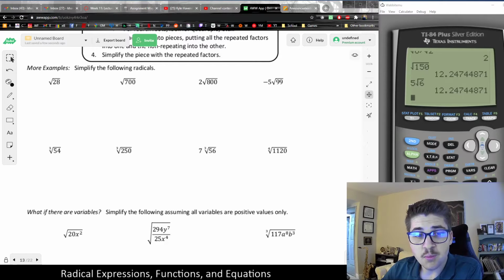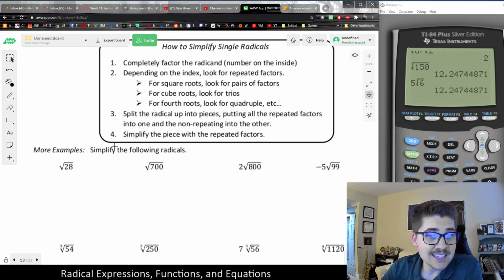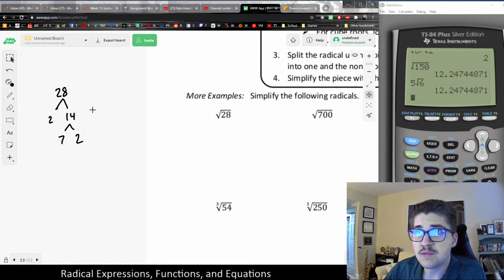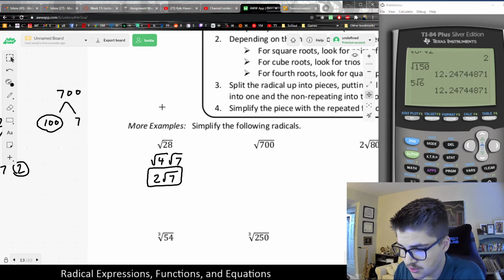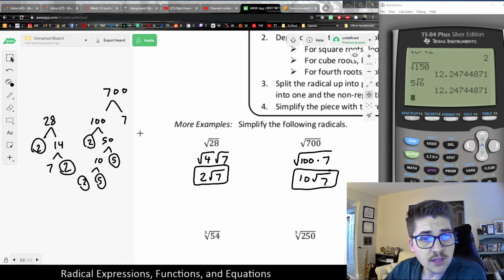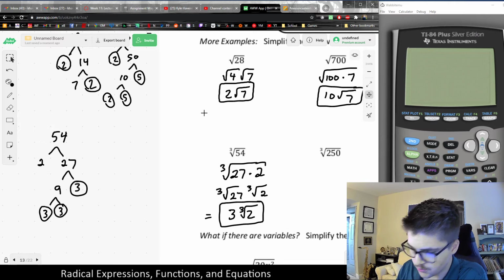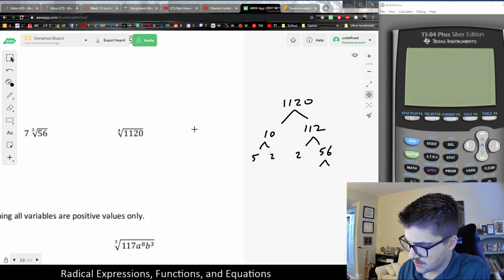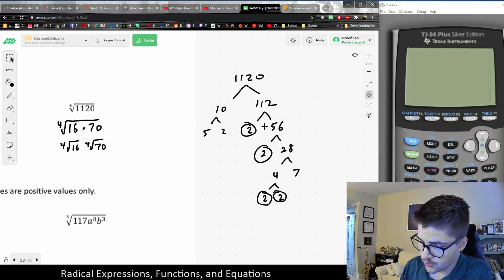Simplifying Radical Expressions